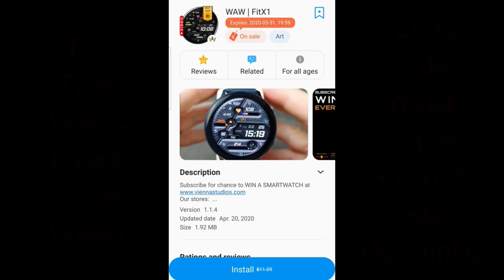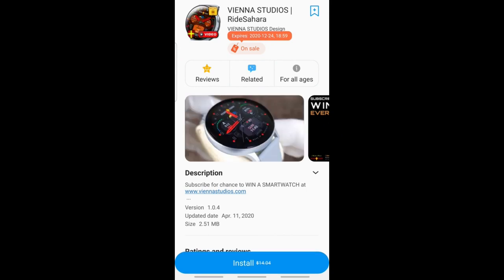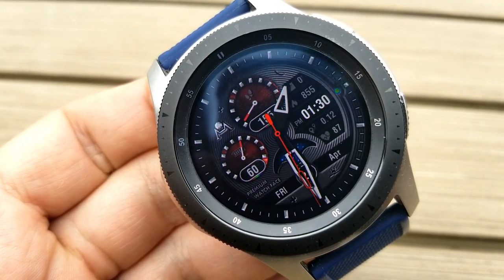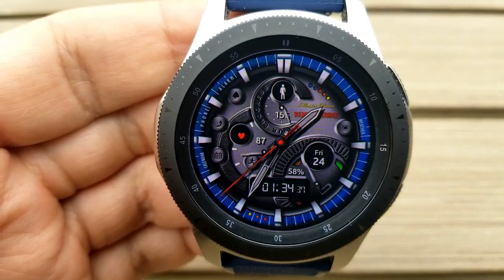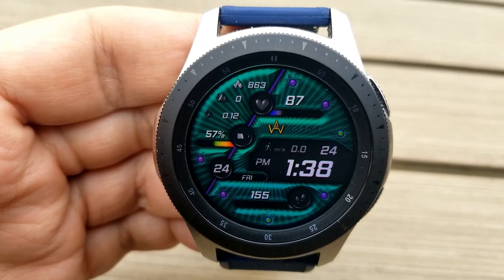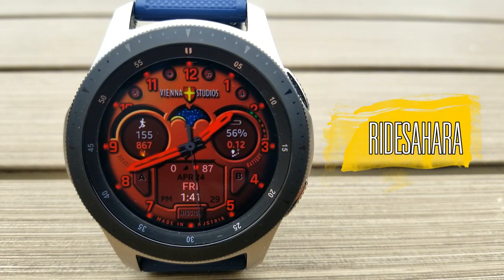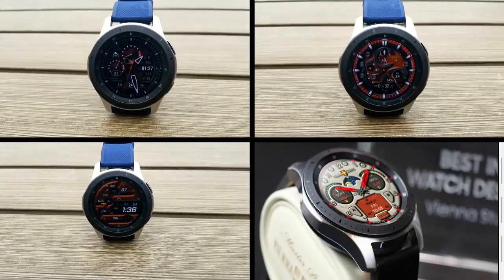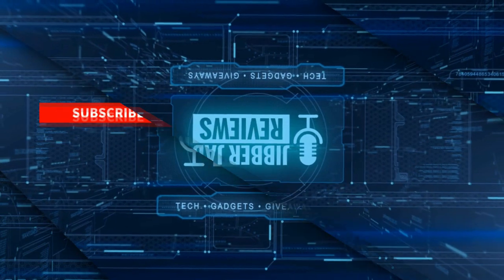TOP FREE Must See & Must Downloads Samsung Galaxy Watch Active 2/Galaxy Watch/Gear S3 Watch Faces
Top FREE Watch Faces of the Week!  Hurry, all of these are on limited time promotions!   Grab them while you can!

Samsung Watchfaces
Smartwatch